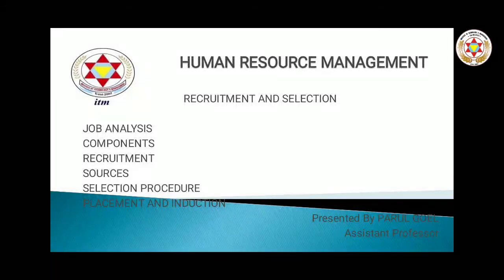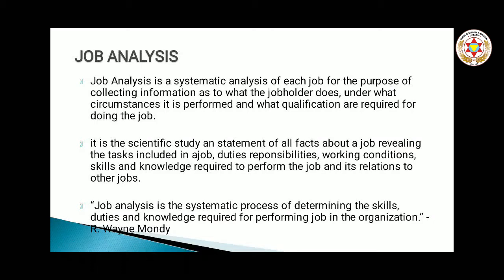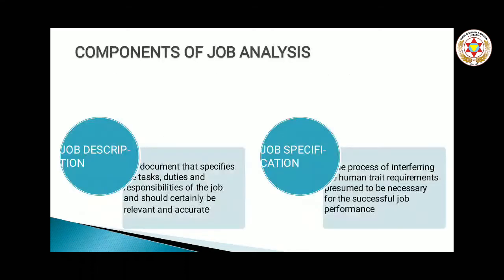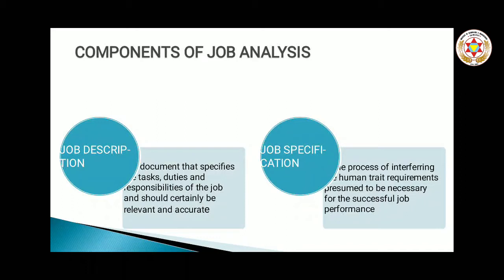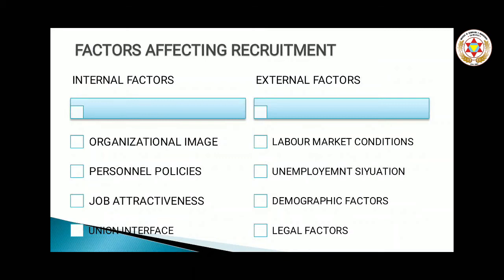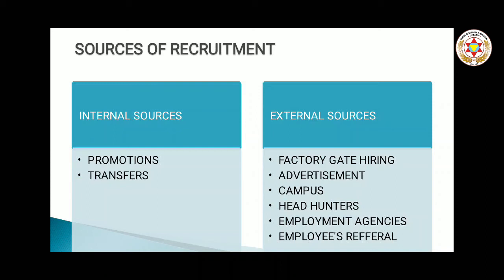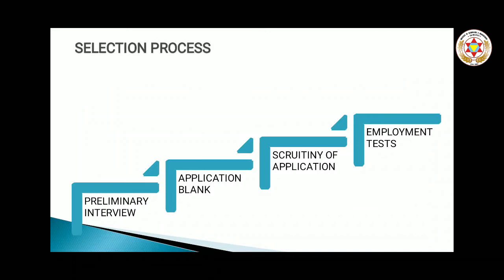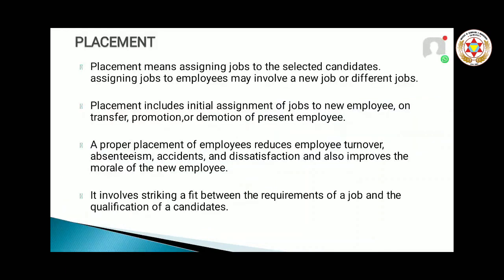HRM- (Recruitment & Selection U2L2) - B.com(H)-3rd sem